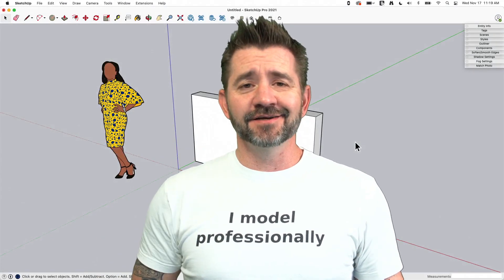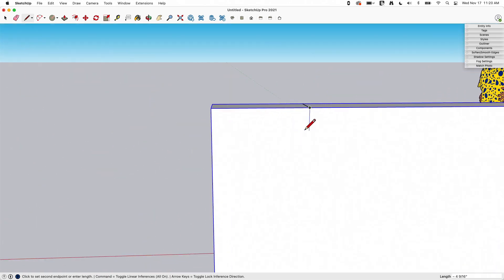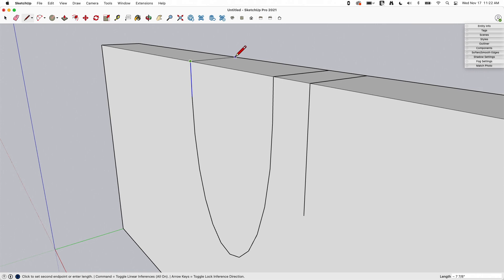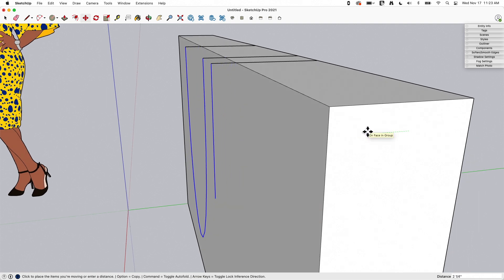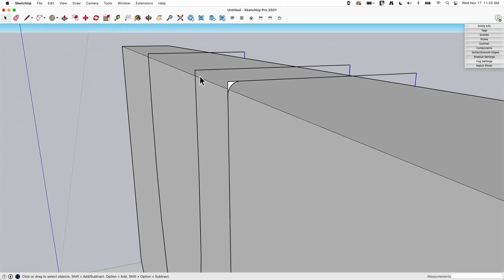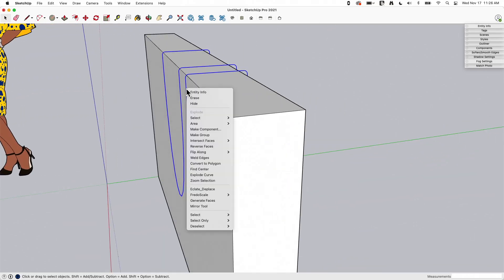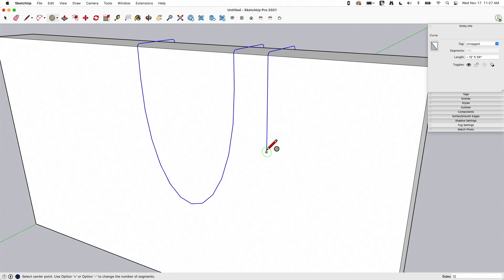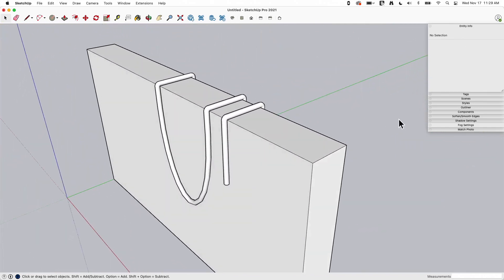Draping a Cable - Skill Builder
In this weeks Skill Builder we talk about creating rope geometry draped over other objects. Follow along with Aaron to learn more about the best and quickest methods of draping!